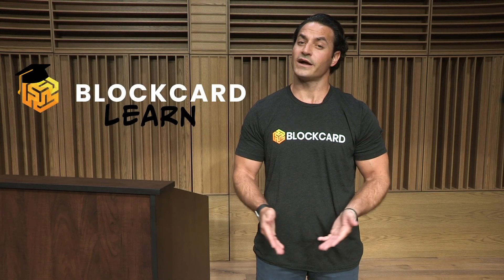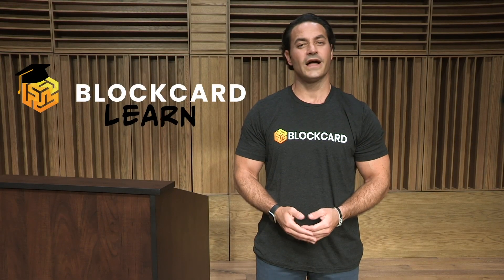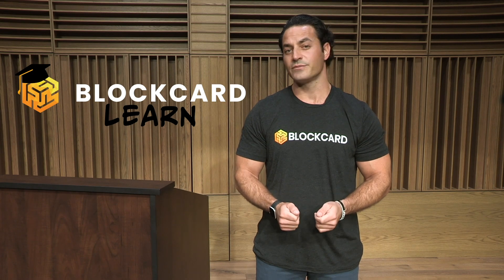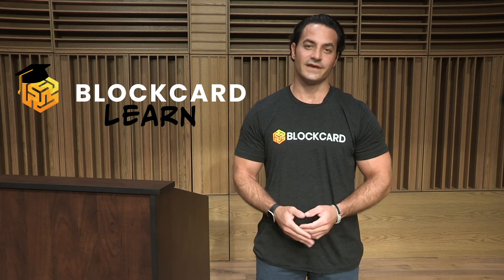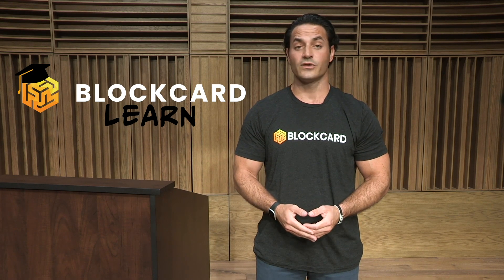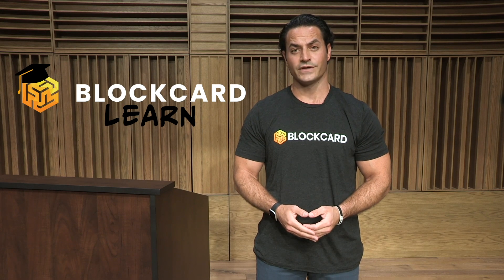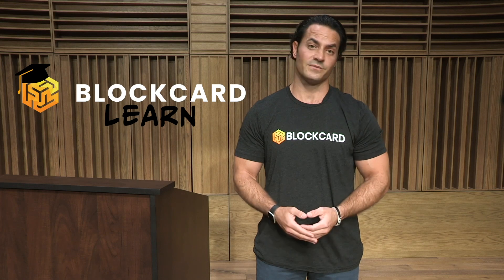What is Elrond? - EGLD Beginners Guide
The Elrond coin and Elrond Network are built around the goal of providing a highly innovative performance protocol that combines high-level versatility with interoperability. Its main purpose is to increase the circulated network's performance levels and compete with centralized networks on equal footing. For Elrond to achieve this, its technologies are designated by Adaptive State Sharding and a secure Proof-of-Stake consensus mechanism.